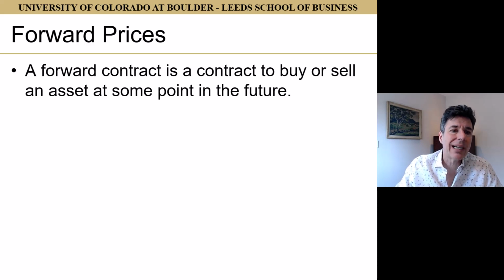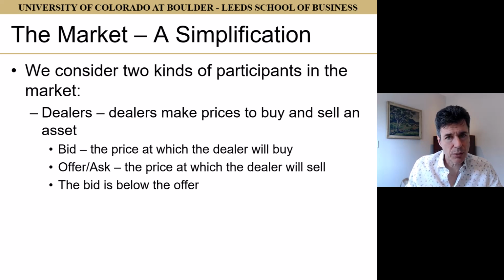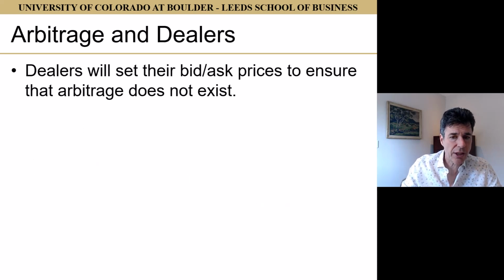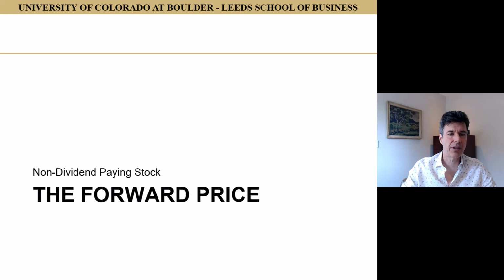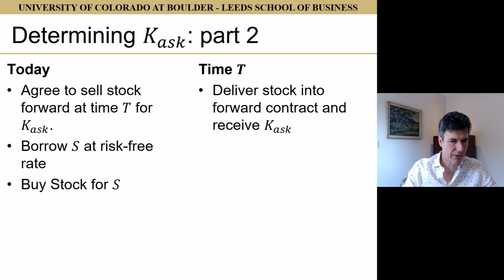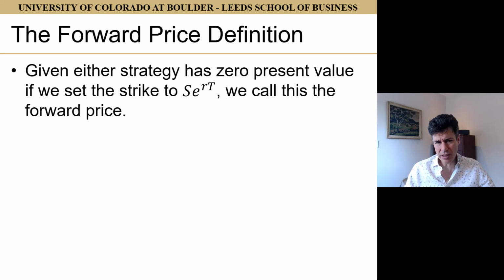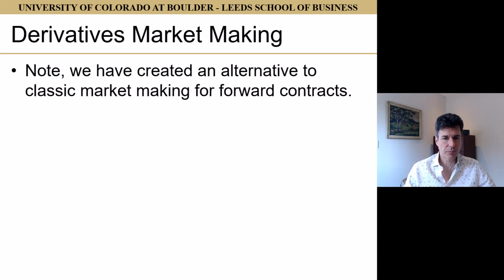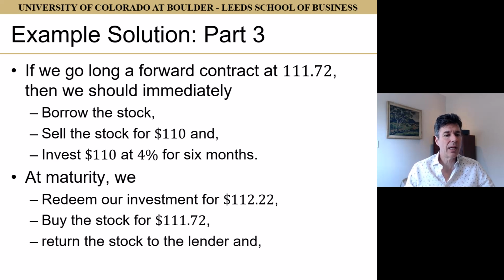Derivatives - The Forward Price of a Non-Dividend Paying Stock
This video describes how to calculate the forward price of a non-dividend paying stock. This illustrates the arbitrage arguments that are used throughout derivatives pricing.

In this video, a simple market structure is used with dealers and their clients to illustrate where the forward price comes from and why.

A simple example is given showing the strikes on a zero-cost forward contract and the hedging strategy available to the dealer.